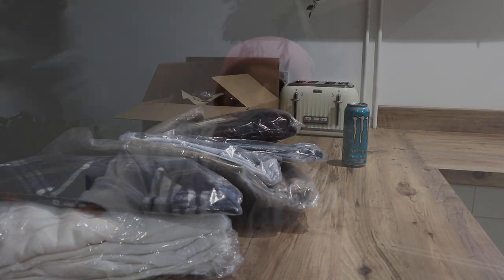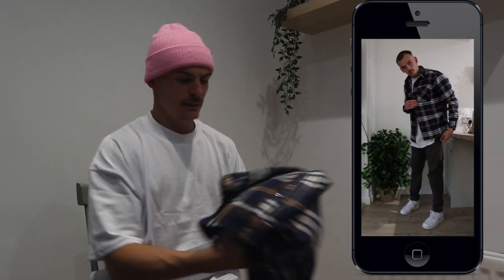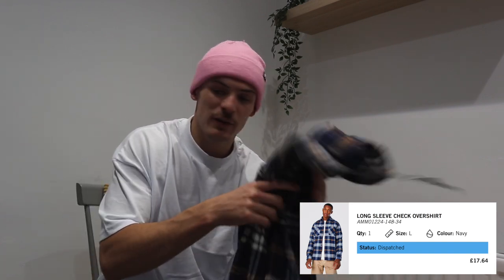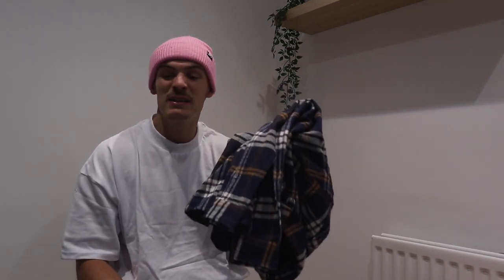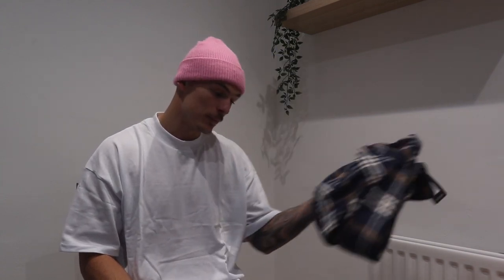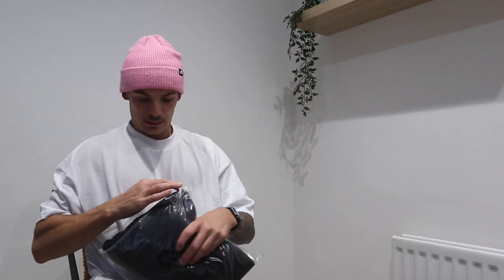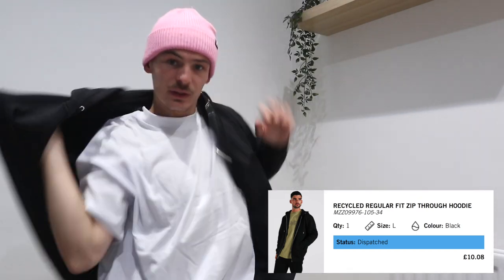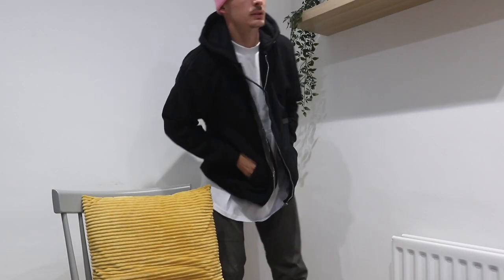BOOHOO MAN CLOTHING HAUL / Black Friday / AUTUMN WINTER STYLE.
YO TEAM!

Back with another clothing haul video! It's been a while but this one is worth the wait.

In this video we review some Boohoo Man items and pick up my favourite pieces moving into the winter months.

Also all the product codes are show in the video for a direct link to a item you like. hope that helps.